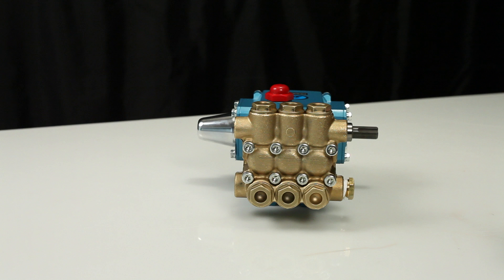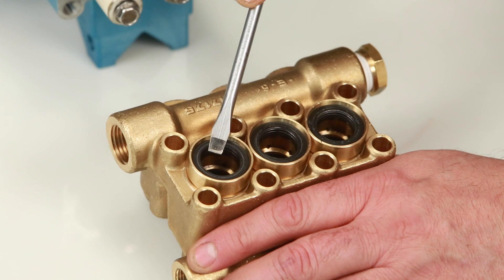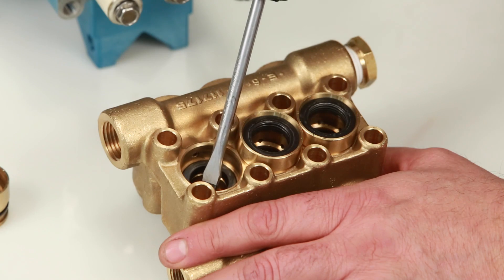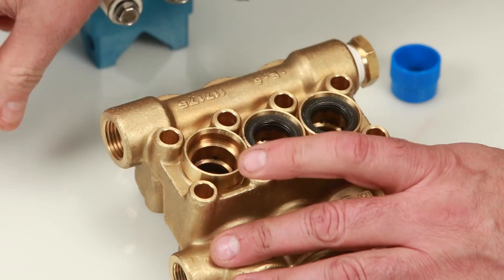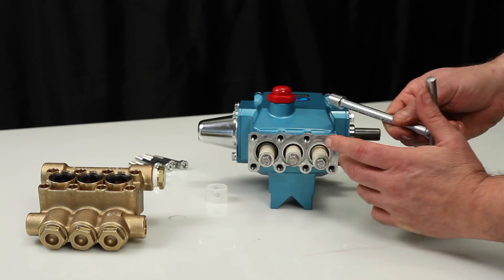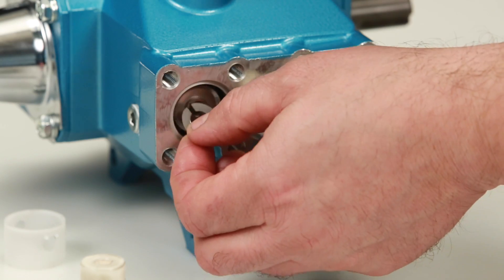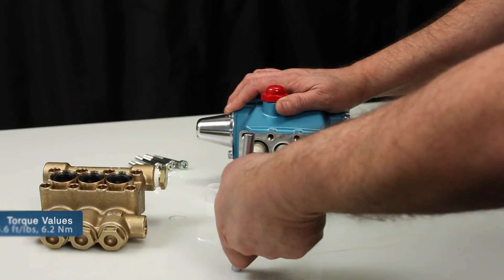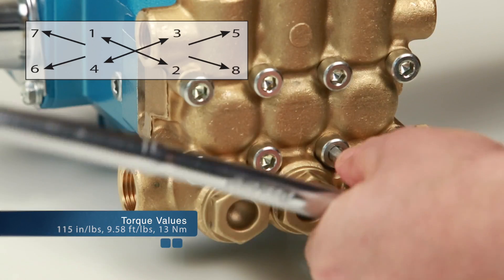Servicing Seals - Cat Pumps Model 3CP1120, 3CP1130, 3CP1140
This video provides step-by-step instructions on servicing the seals in Cat Pumps Model 3CP1110CS, 3CP1120, 3CP1130, 3CP1140 Pumps.